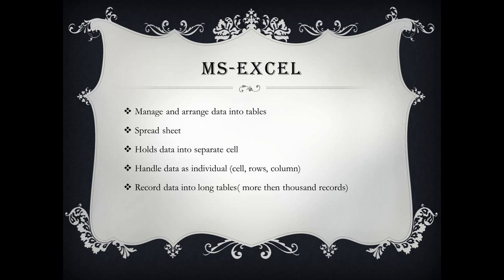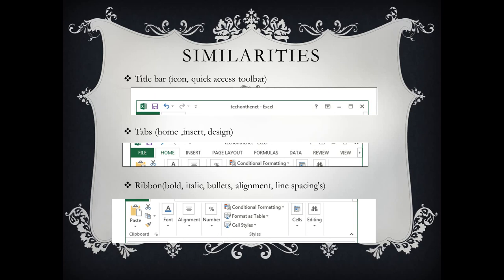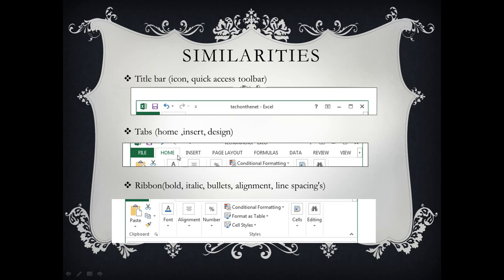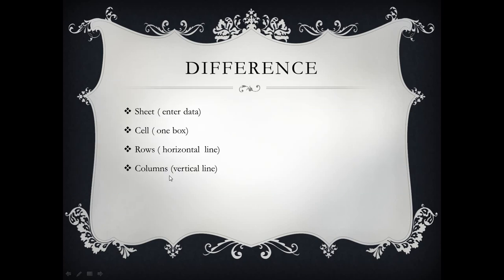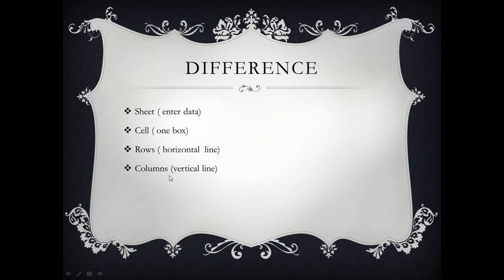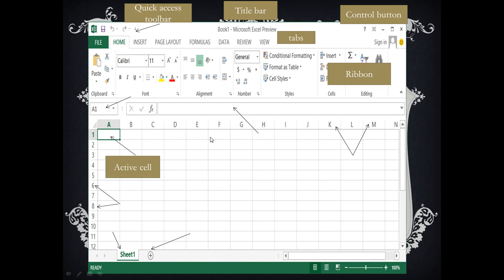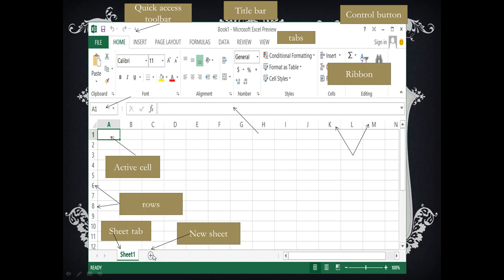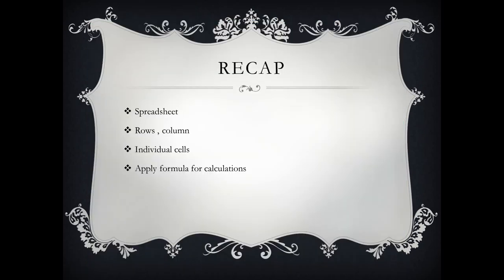Computer Grade 5 (intro to Ms Excel)